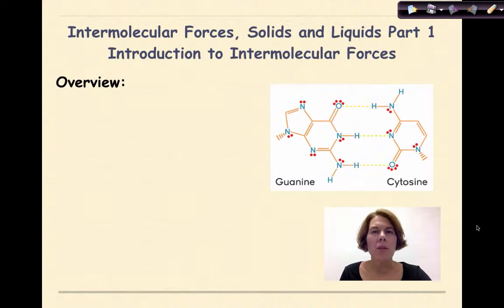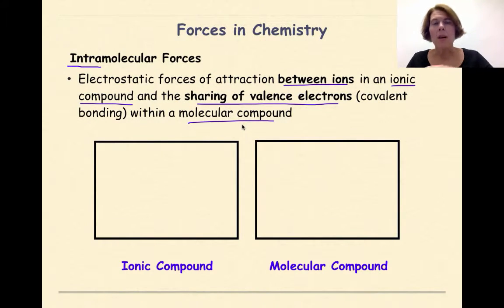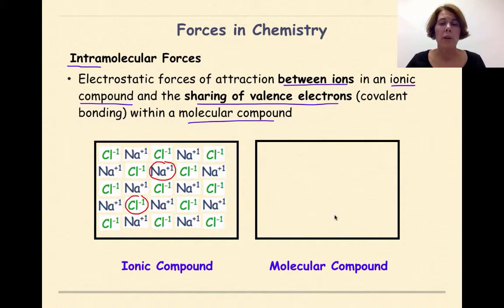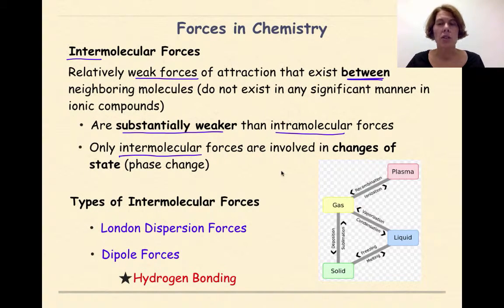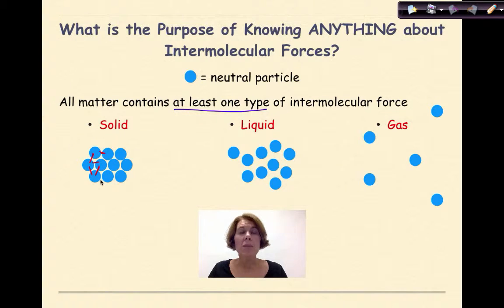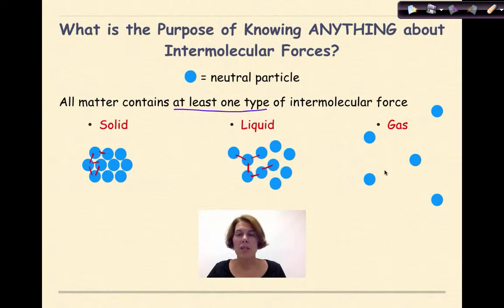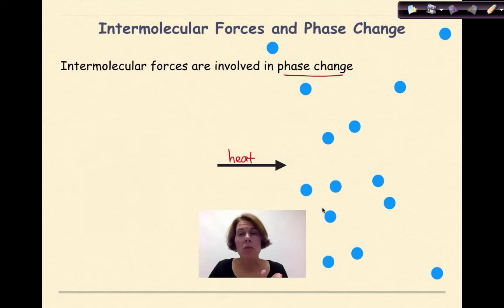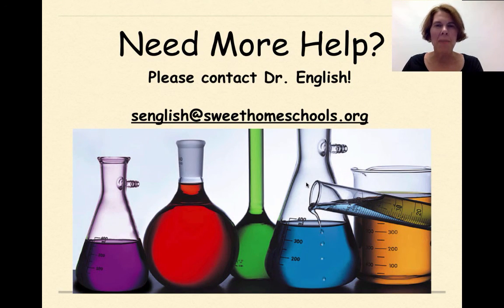IMF, Solids and Liquids Part 1 Introduction to IMF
This tutorial presents a very basic overview of different types of intermolecular forces that will be addressed in future videos. Specifically, forces such as dispersion forces, dipole forces and hydrogen bonding are presented. A justification for why intermolecular forces are needed is also considered.